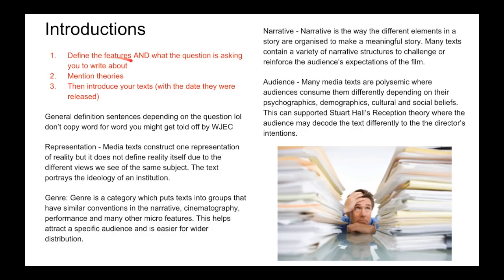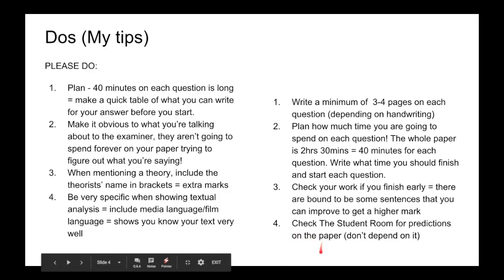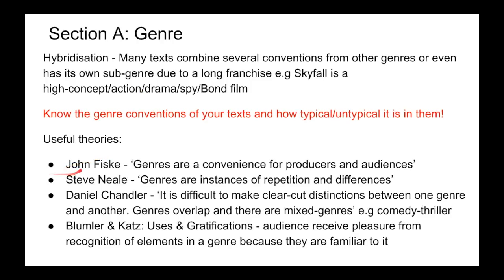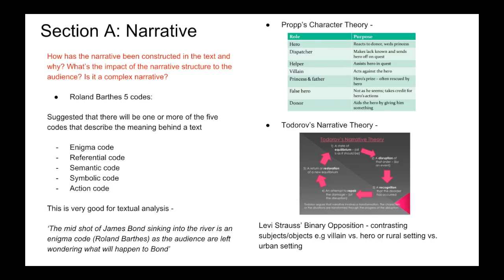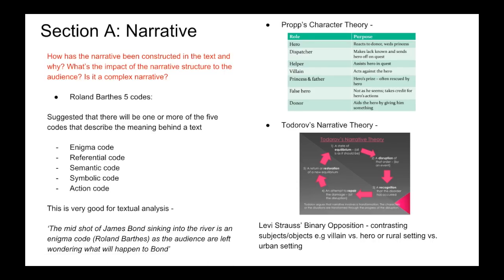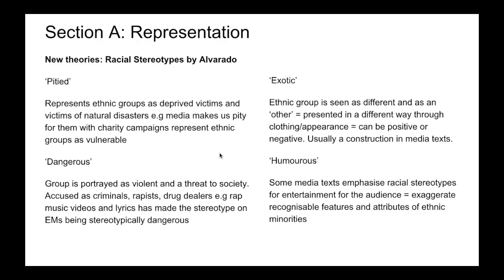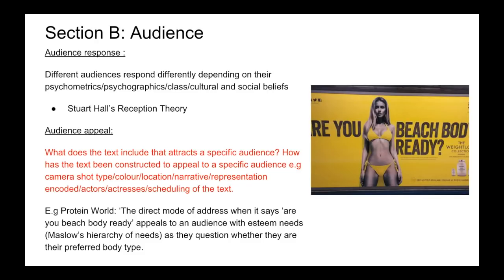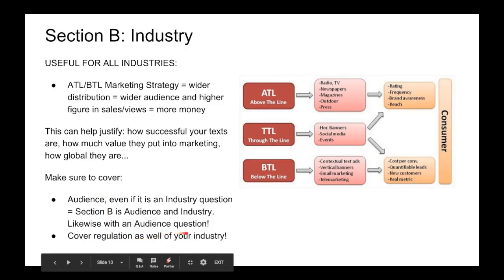A2 Media Studies: General revision, theories, tips and exam questions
Hopefully this is useful!